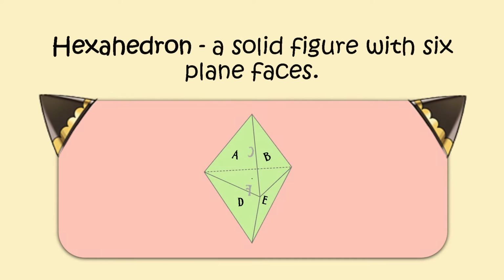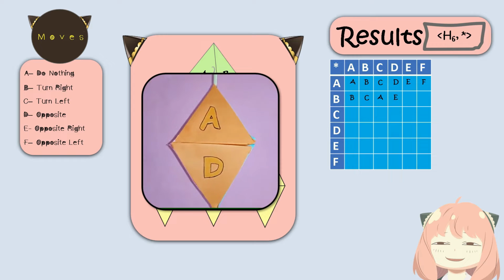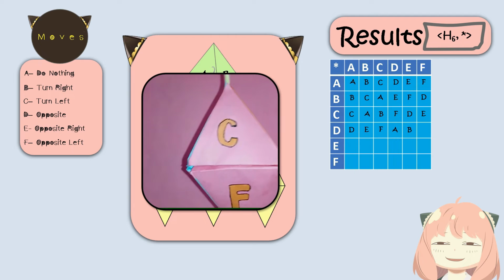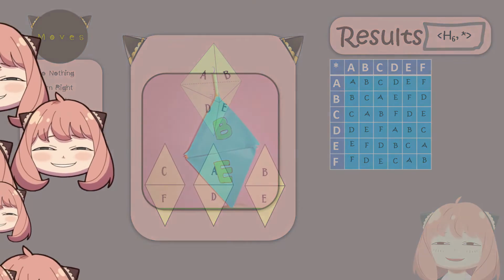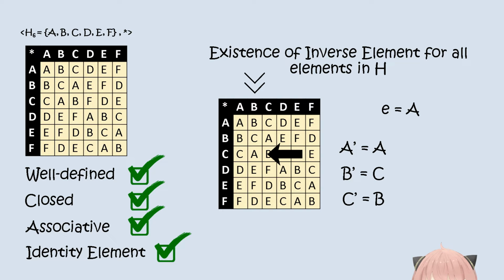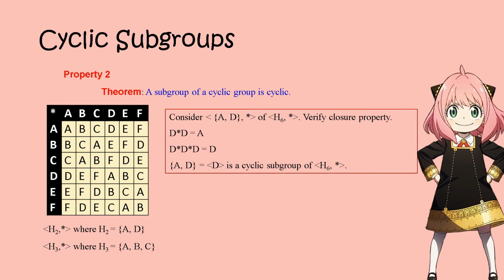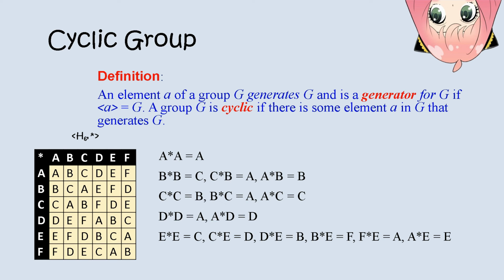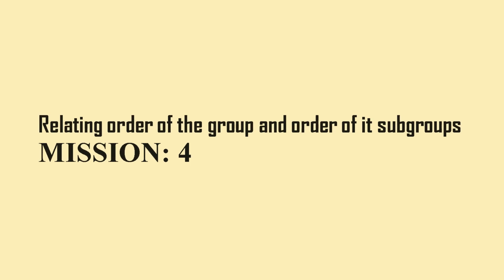Geometric model(revised version)